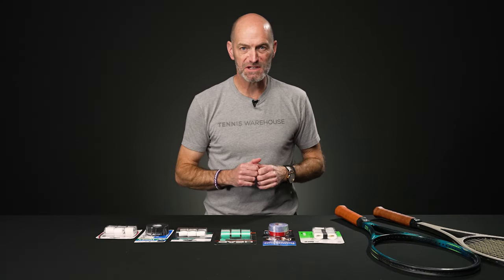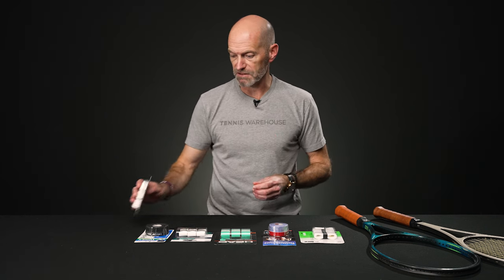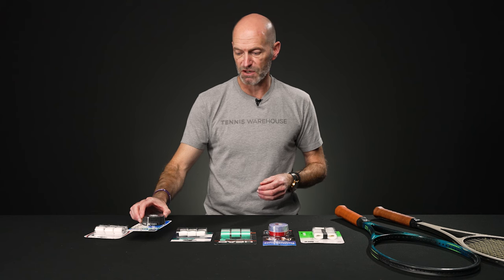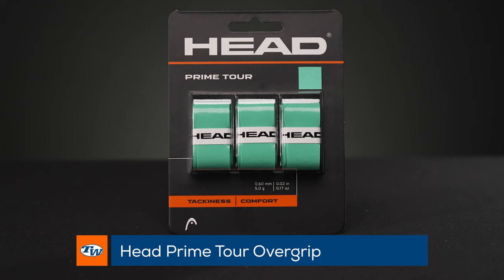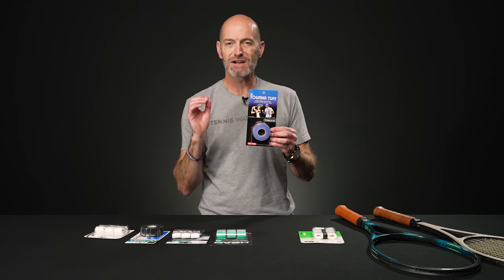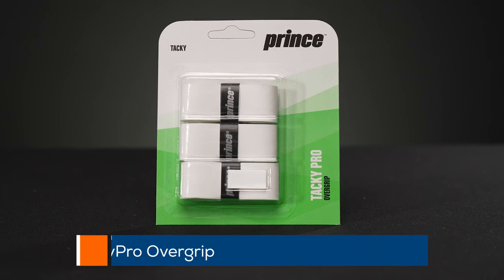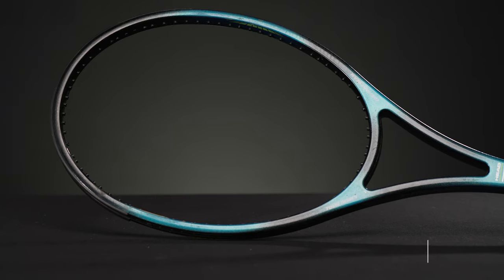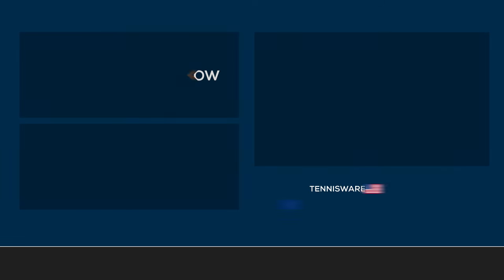Overgrips we LOVE to put on our racquets & why; plus VINTAGE tennis racquet finds - VLOG 883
Vintage:
Bosworth Head Graphite Tour 600 USED (5/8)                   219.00